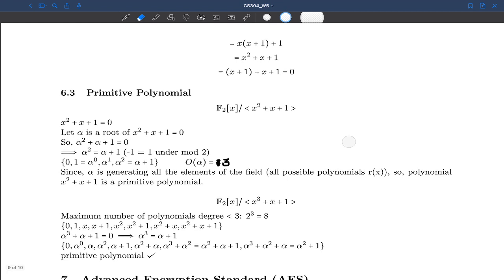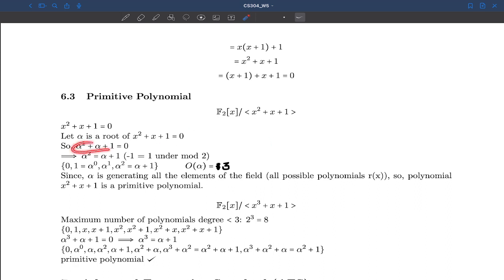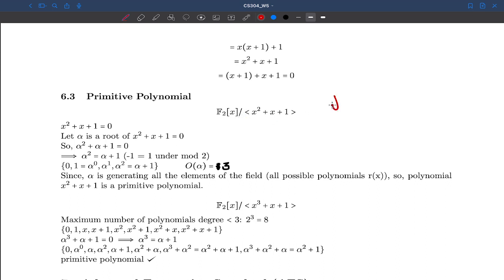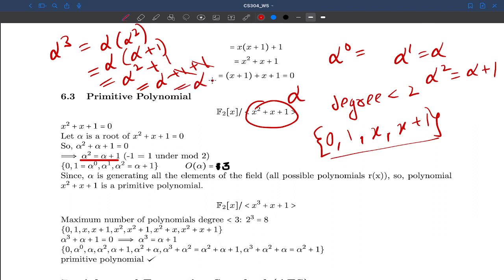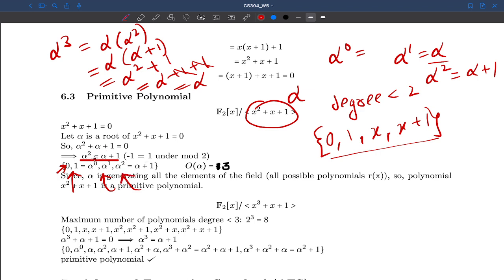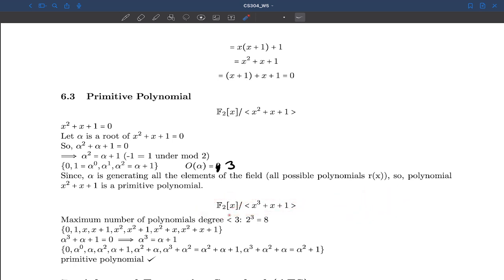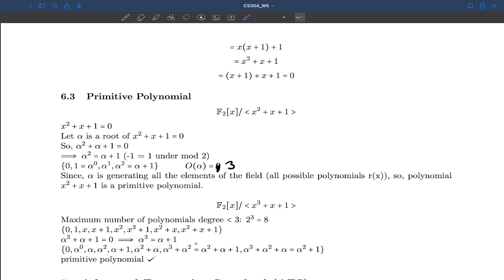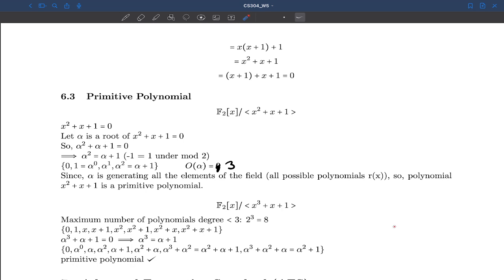Primitive Polynomial | Maths Pre-requisite for AES | Advance Encryption Standard